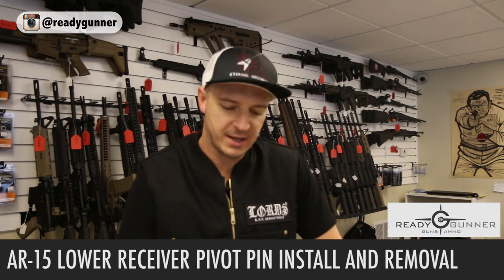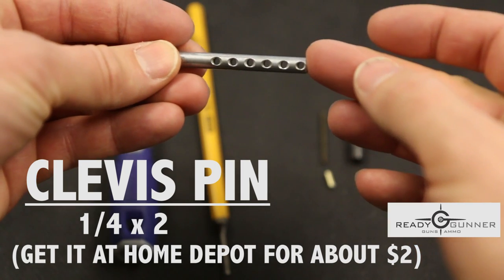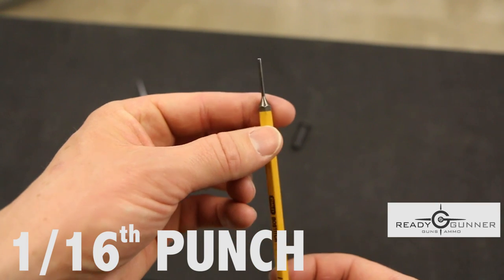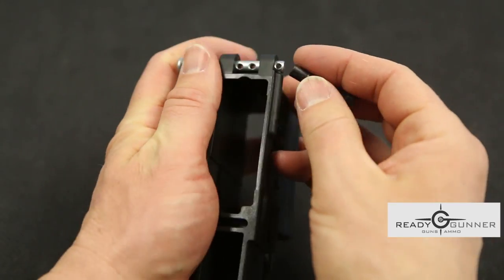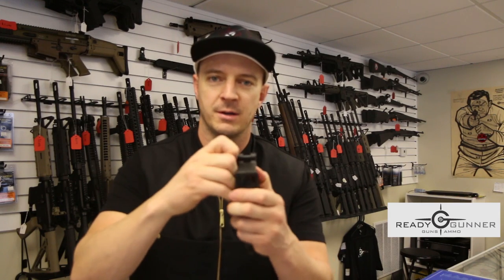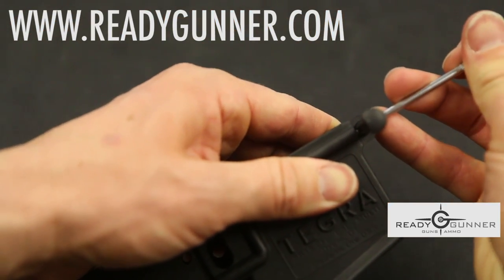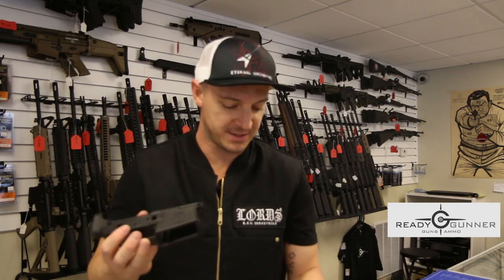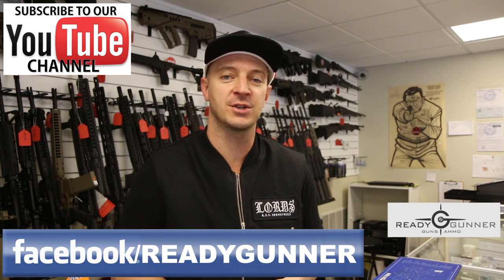quick & simple AR-15 Lower Receiver front pivot takedown pin install and remove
The most difficult and frustrating part of building your AR15 lower receiver is installing the front takedown / pivot pin.  With a couple basic hand tools and a few minutes of instruction this can be the easiest part of the process of building out your AR 15 lower receiver